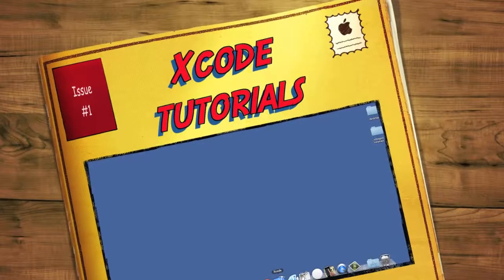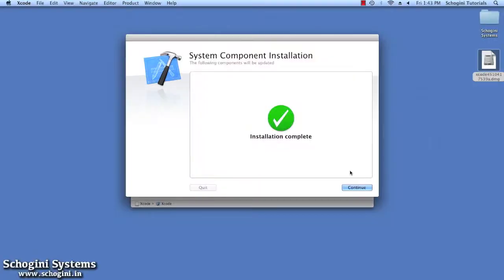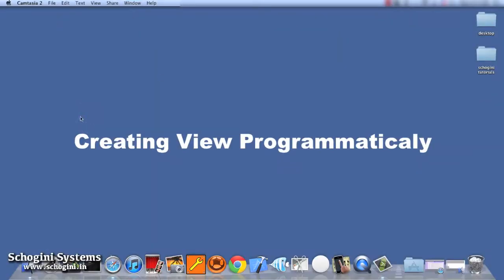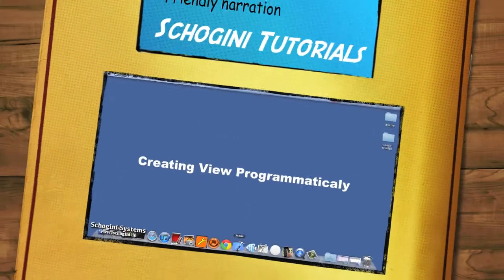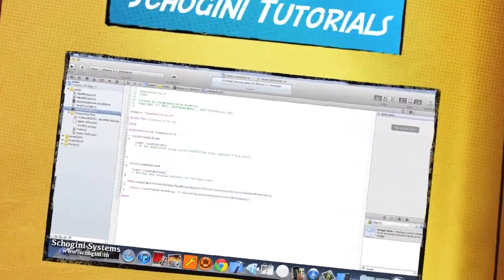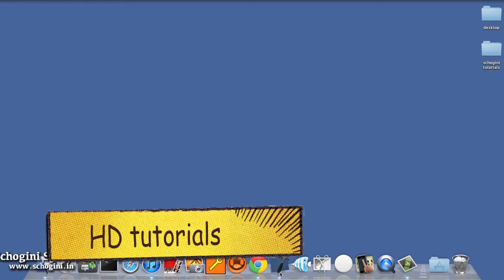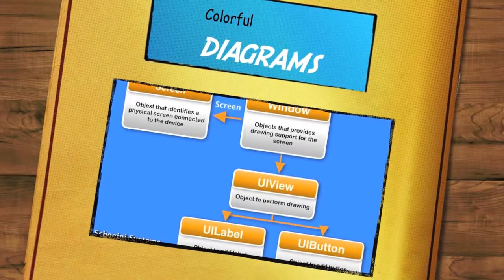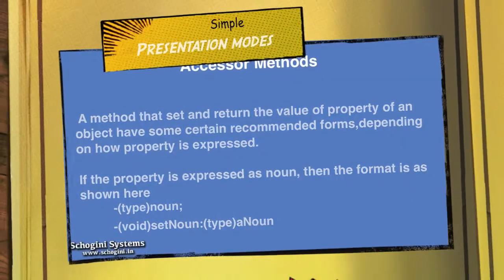Xcode Tutorials - Demo Video